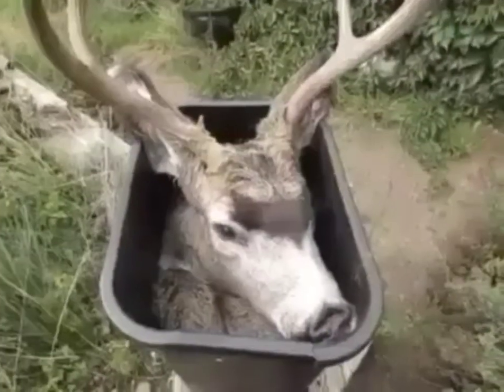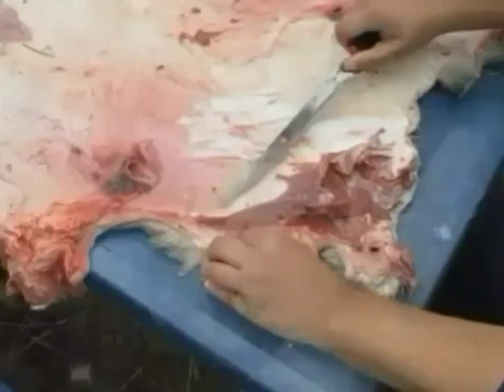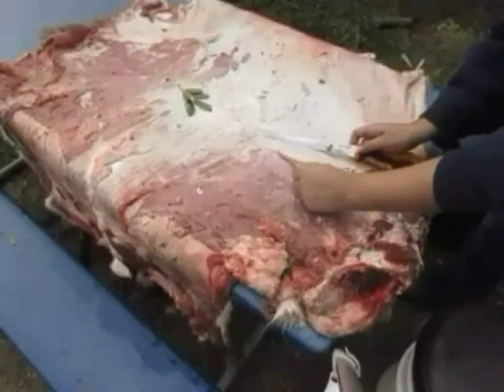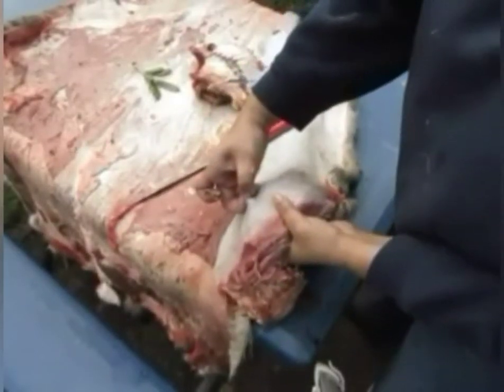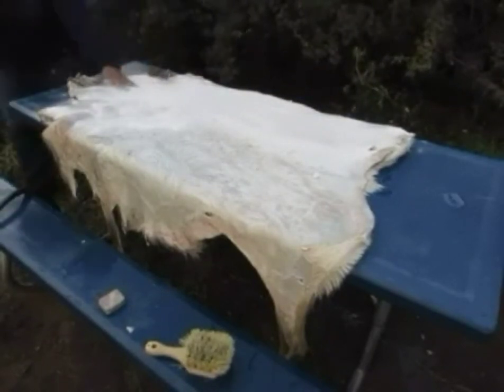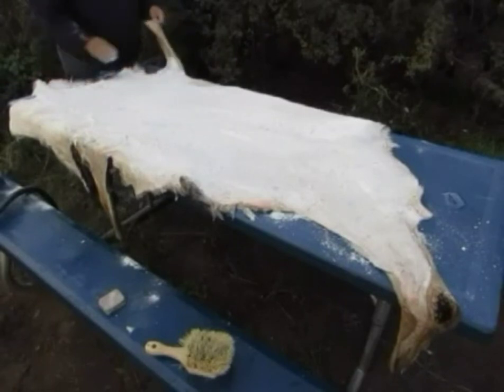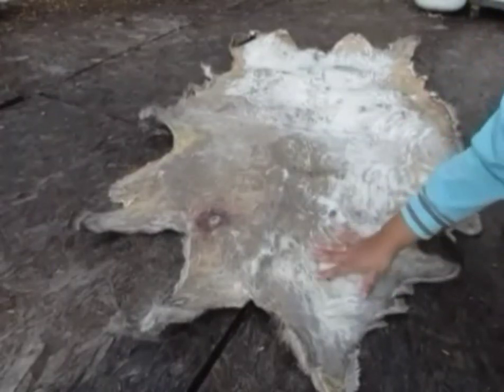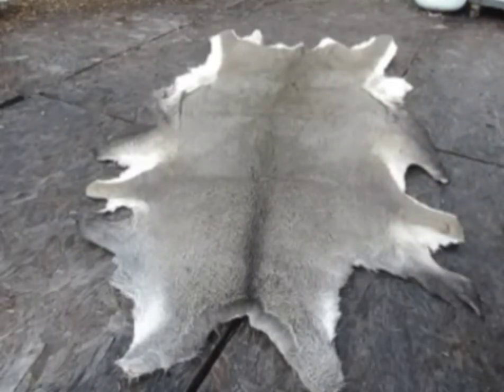Deer Hide Tanning: Salt and Borax Method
I do not brain tan my hides, I dont have tanning tools, or training. This is the method I use to tan my own hides, for my own personal use. I wanted to demonstrate how someone like me, can very easily tan a hide at home. I hope you find this video helpful, and I hope it gives you an understanding how well these hides hold up, even after a full year later. Happy prepping, homesteading, and learning new survival skills! Remember, the only skills you have, are the ones you have practiced for yourself!